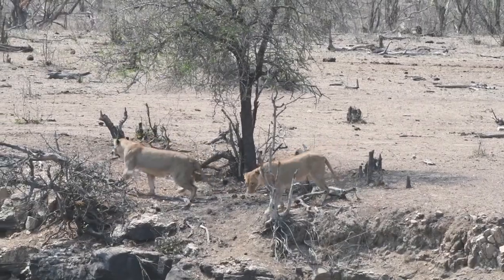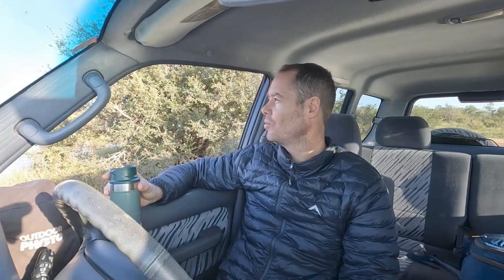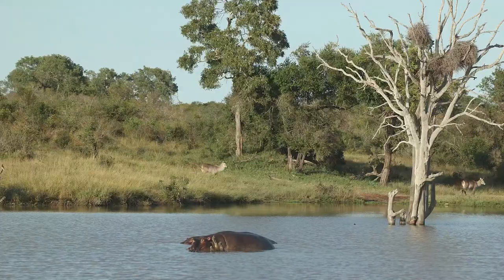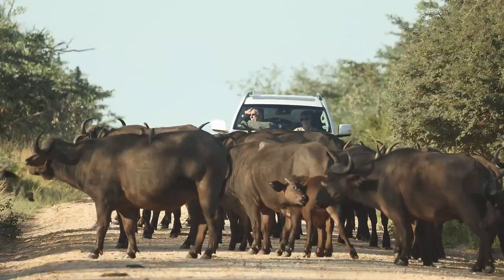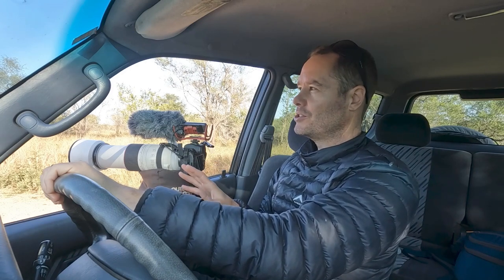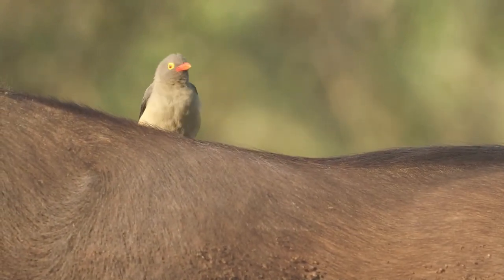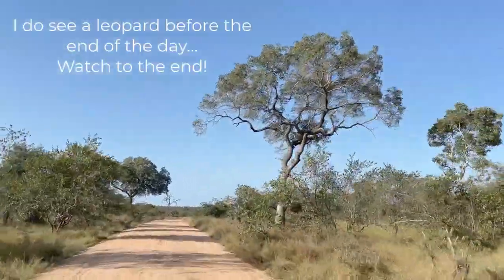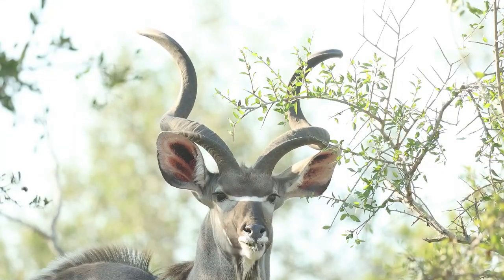Join me on a GAME DRIVE in the Kruger National Park! | Virtual Safari from Orpen to Pretoriuskop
Join me on a game drive in the Kruger National Park as I share a virtual safari with you from Orpen Gate to Pretoriuskop Rest Camp. I share all the awesome sightings along the way with you.

Gear I use to film and produce my videos:
Canon R6 camera
Canon 100-500 RF lens
Rode videomic Pro
GoPro Hero 10
iPhone 12Pro
Macbook Pro 13 inch
Sandisk 2TB Portable SSD hard drive